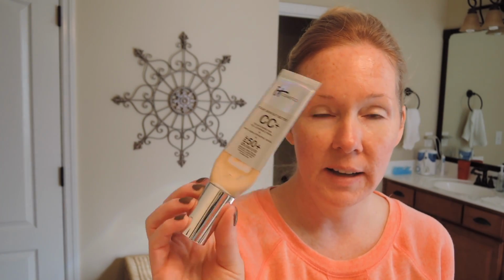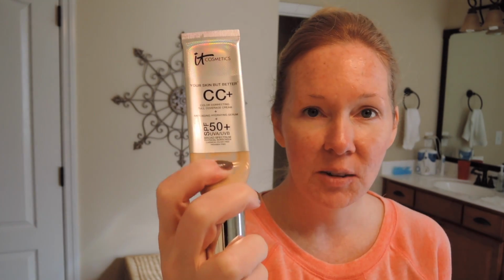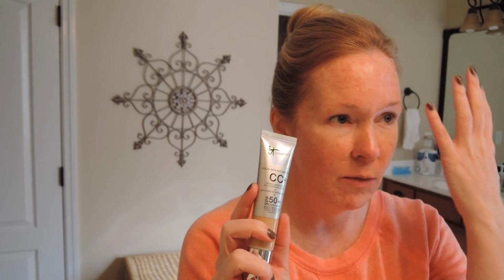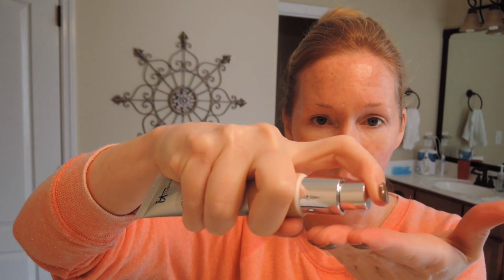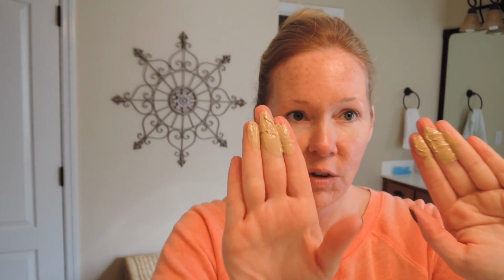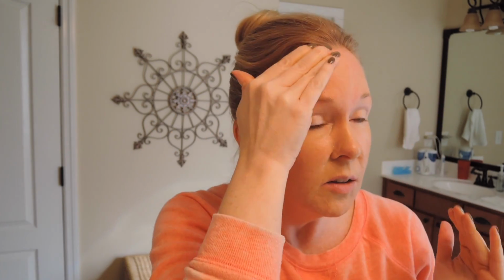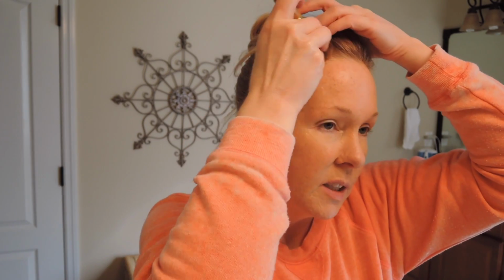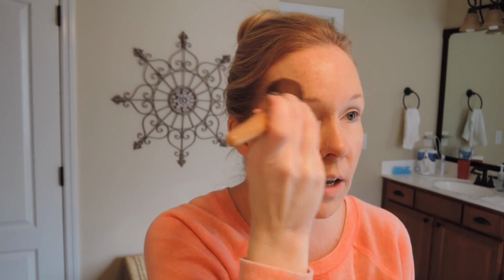It Cosmetics CC Cream | Tips + Demo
In this video I'm sharing my application tips plus showing a demo of how I use the It Cosmetics CC Cream.

It CC Cream, Becca Miner Powder, Elf Mellow Mauve Blush, It Ombre Bronzer, Mac  Omega, Wedge, Woodwinked, Vanilla, Mac Patisserie lipstick

I Use and Recommend EBATES: Cash back and discounts for online shopping